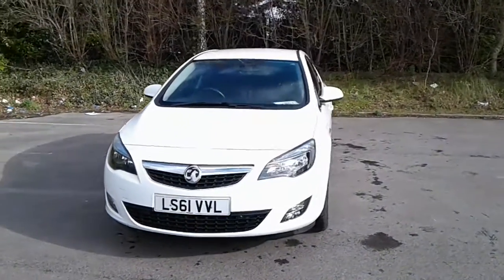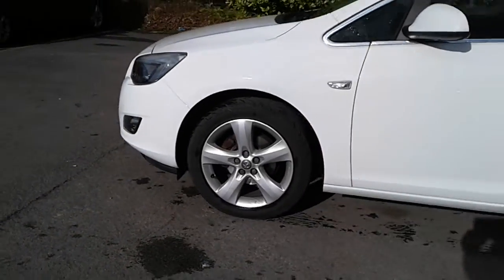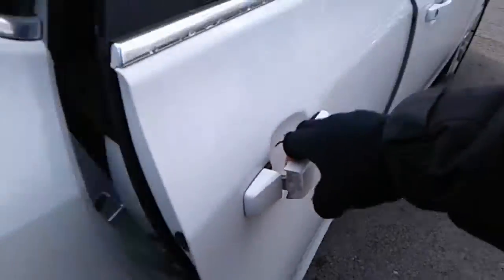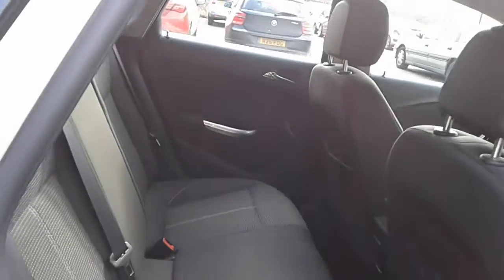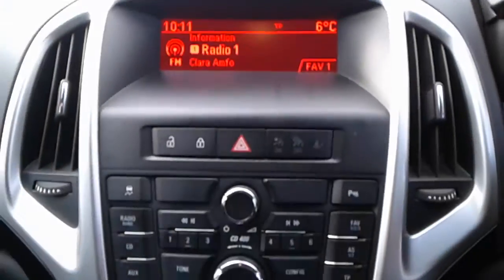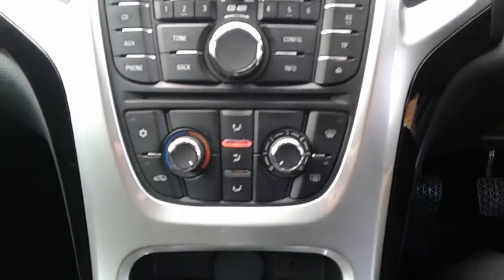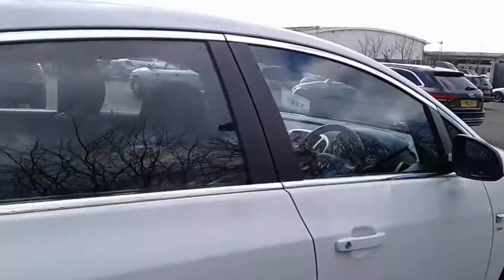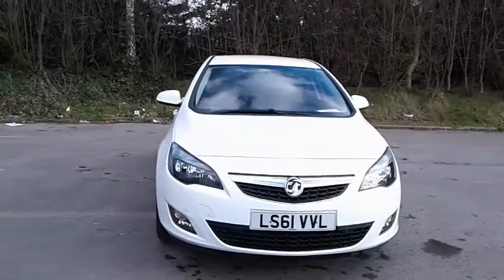LS61VVL Vauxhall Astra 1.4 16V SRi 5dr